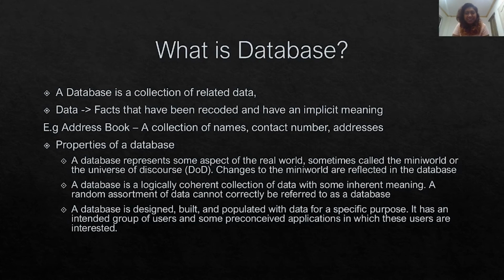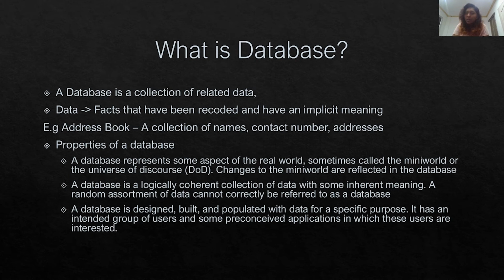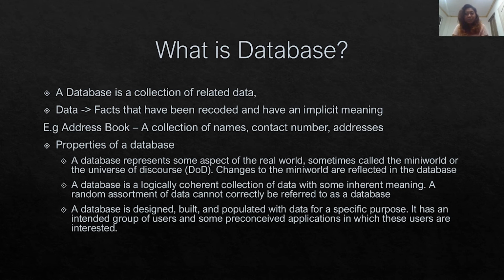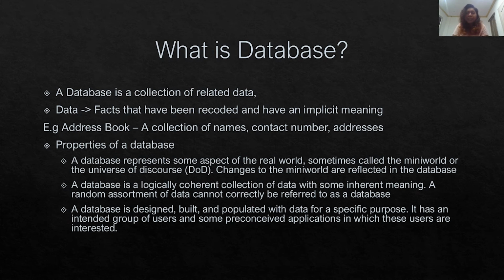Learn SQL | MS SQL |T-SQL | SQL Server | SQL tutorial for Beginners |Guide from beginner to advanced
Learn SQL | MS SQL | T-SQL | SQL Server | SQL tutorial for Beginners | Guide to beginner to advanced
SQL is a standard language for storing, manipulating and retrieving data in databases.

Our SQL tutorial will teach you how to use SQL in: MySQL, SQL Server, MS Access, Oracle, Sybase, Informix, Postgres, and other database systems.

SQL is a database computer language designed for the retrieval and management of data in a relational database. SQL stands for Structured Query Language. This tutorial will give you a quick start to SQL. It covers most of the topics required for a basic understanding of SQL and to get a feel of how it works.

Why to Learn SQL?

SQL is the standard language for Relational Database System. All the Relational Database Management Systems (RDMS) like MySQL, MS Access, Oracle, Sybase, Informix, Postgres and SQL Server use SQL as their standard database language.

Also, they are using different dialects, such as −

MS SQL Server using T-SQL,
Oracle using PL/SQL,
MS Access version of SQL is called JET SQL (native format) etc.
Applications of SQL
As mentioned before, SQL is one of the most widely used query language over the databases. I'm going to list few of them here:

SQL Tutorial
SQL Tutorial
This SQL tutorial helps you get started with SQL quickly and effectively through many practical examples.

If you are a software developer, database administrator, data analyst, or data scientist who wants to use SQL to analyze data, this tutorial is a great start.

Each topic is covered clearly and concisely with many practical examples so that you can both truly understand the concept and know how to apply it to solve the data problems more effectively.

SQL stands for Structured Query Language designed to manipulate data in the Relational Database Management Systems (RDBMS). Today, SQL is one of the most common programming languages for interacting with data.

Section 1: Introduction to SQL
What is SQL – give you a brief overview of the SQL language and its popular dialects.
SQL Syntax – provide you with the syntax of the SQL language.
SQL Sample Database – introduce you to an HR sample database.
Section 2: Querying Data
SELECT Statement – show you how to query data from a single table by using the simplest form of the SELECT statement.
Section 3: Sorting Data
ORDER BY Clause – sort the data by one or more columns in the ascending and/or descending order.
Section 4: Filtering Data
DISTINCT  – show you how to remove duplicates from the result set.
LIMIT – constrain a number of rows returned by a query using the LIMIT and OFFSET clause.
FETCH – learn how to skip N rows in a result set before starting to return any rows.
WHERE Clause – filter data based on specified conditions.
Comparison operators – learn how to use the comparison operators including greater than, greater than or equal, less than, less than or equal, equal, and not equal to form the condition in the WHERE clause.

Section 11: Data Manipulation Language (DML) Statements
INSERT – insert one or more rows into a table.
UPDATE – update existing data in a table.
DELETE – delete data from a table permanently.
Section 12: Data Definition Language (DDL) Statements
CREATE TABLE – create a new table in the database.
ALTER TABLE – modify the structure of an existing table.
DROP TABLE – remove the tables permanently.
TRUNCATE TABLE – delete all data in a big table fast and efficiently.
Section 13: Constraints
PRIMARY KEY – show you how to define a primary key for a table.
FOREIGN KEY – walk you through the steps of enforcing the relationship between data in two tables using the foreign key constraint.
UNIQUE – ensure the uniqueness of values in a column or a set of columns.
NOT NULL  – ensure that the values inserted into or updated to a column are not NULL.
CHECK – validate data before it is stored in one or more columns based on a Boolean expression.
Search this website
GETTING STARTED
What Is SQL
SQL Sample Database
SQL Syntax